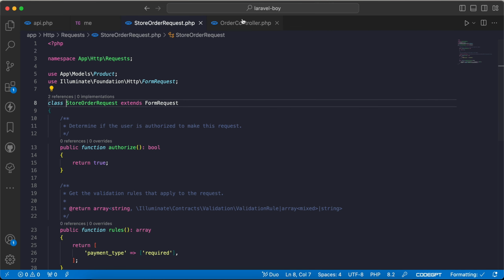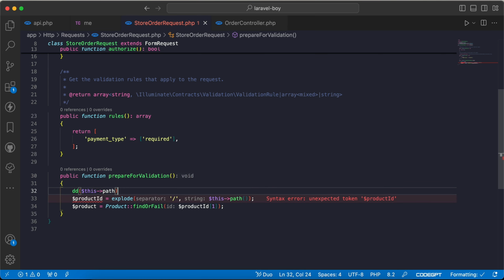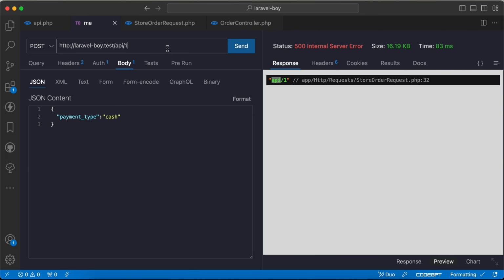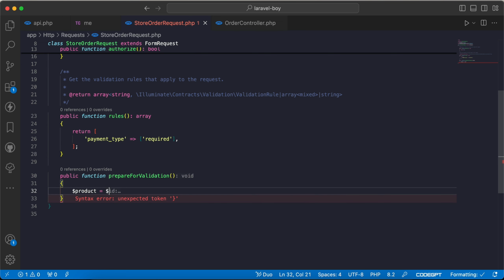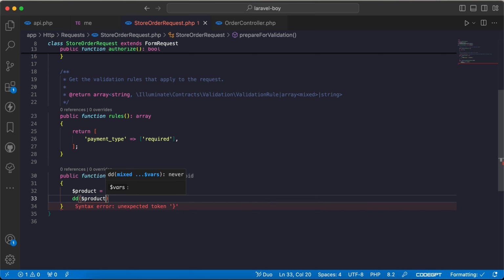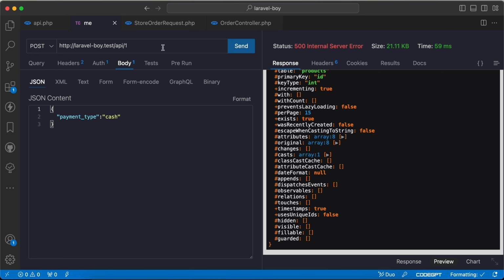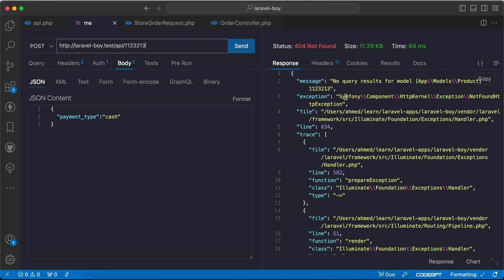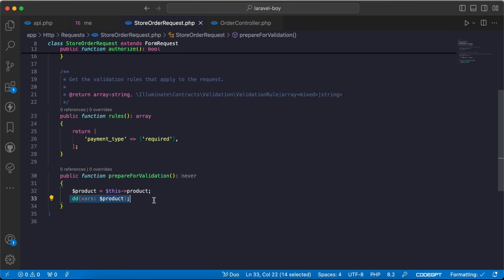Laravel clean code: access to route model parameter in easy way